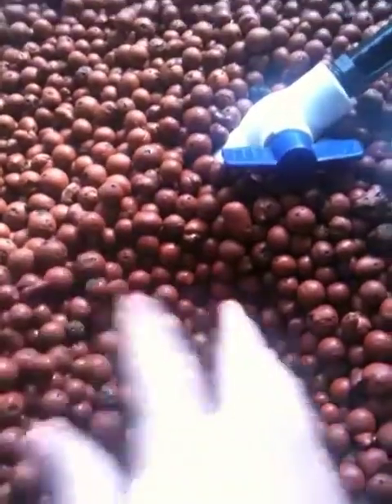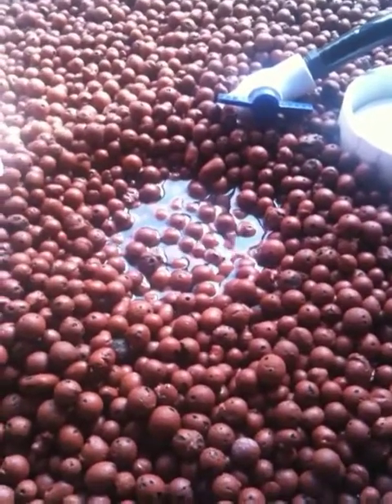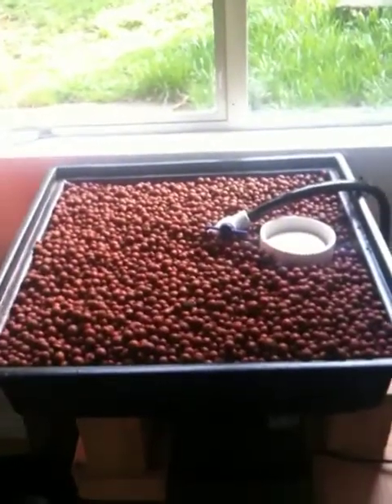Science project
My son's science fair project